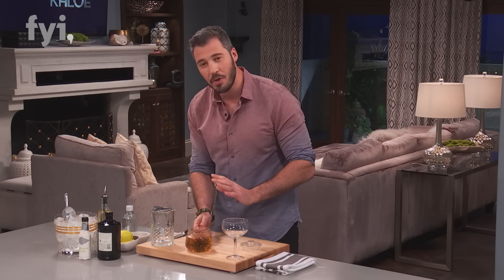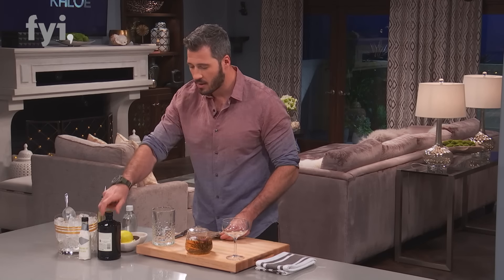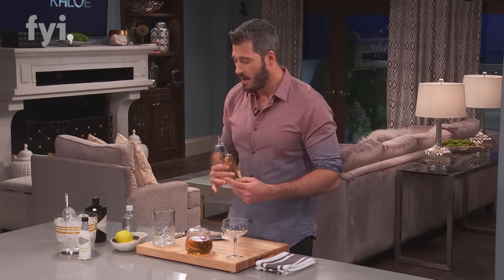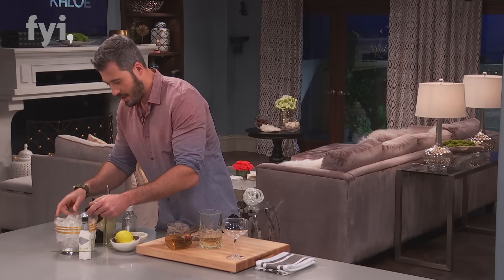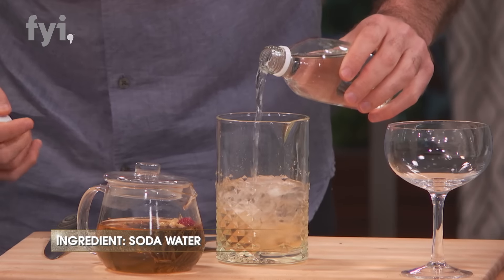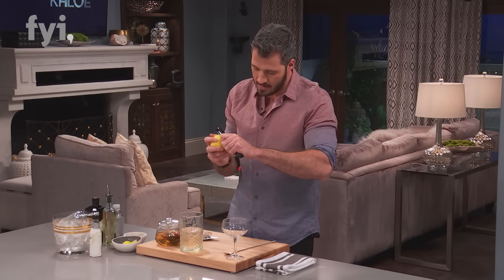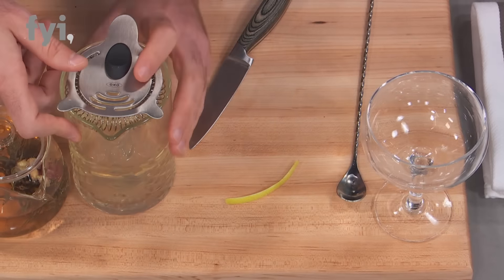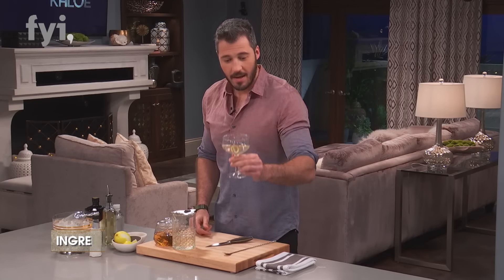Chef Sharone's Kocktail of the Day: Spillin' the Tea | Kocktails with Khloe | FYI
Jasmine tea, gin, juniper-lavender simple syrup, and ice make up Chef Sharone's cocktail of the day in this bonus clip from Episode 12, "Khloe Kardashian Spills the Tea."

Kocktails with Khloe
Season 1
Episode 202
Khloe Kardashian Spills the Tea

In Kocktails with Khloe, Khloe Kardashian will welcome celebrity guests including her friends and family; to the table for lively dinner parties where engaging and relevant conversations will be paired with cooking, party games, and, of course, Kocktails.